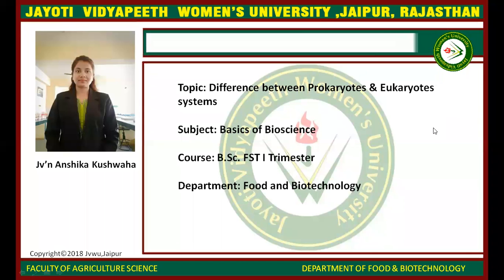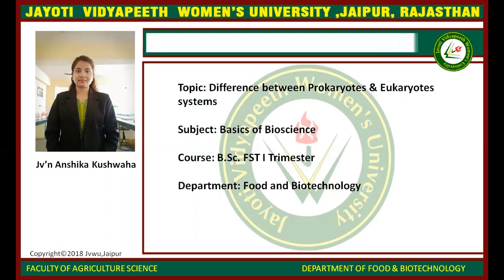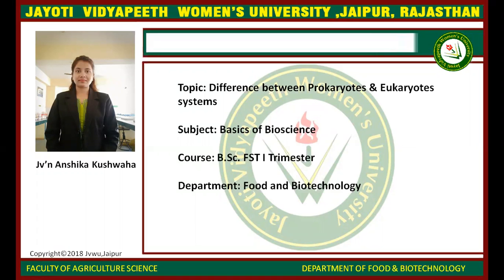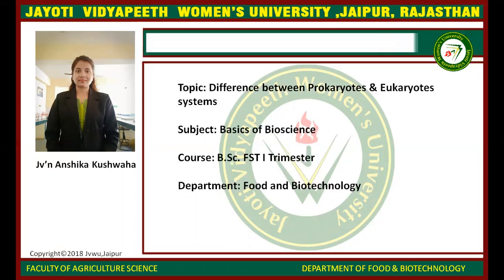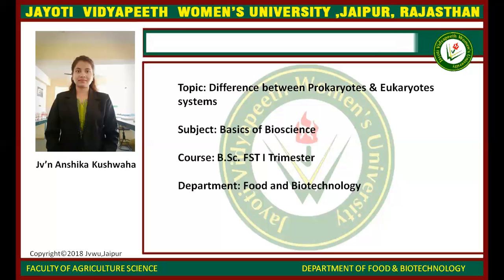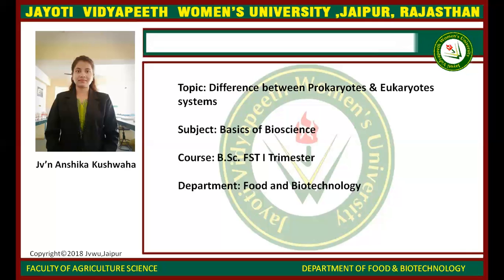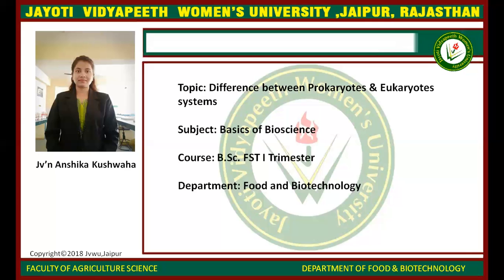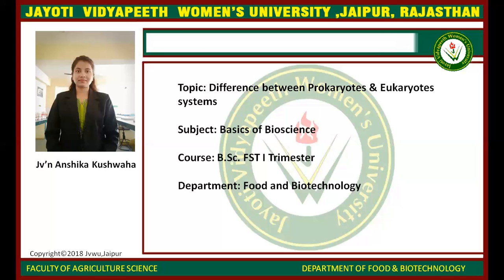Jayoti Vidyapeeth Womens University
Topic name- Difference between Prokaryotes & Eukaryotes systems
Faculty name- Jv'n Anshika Kushwaha